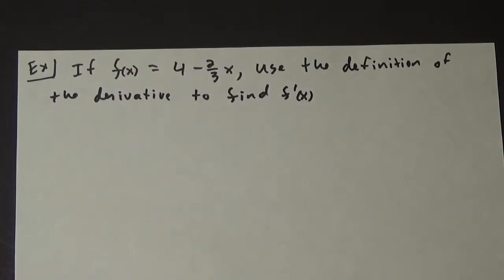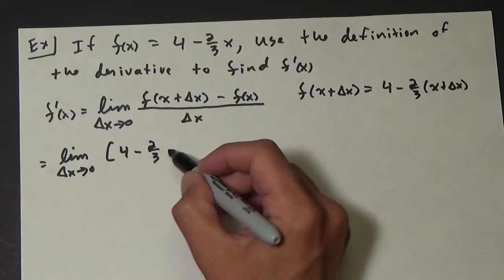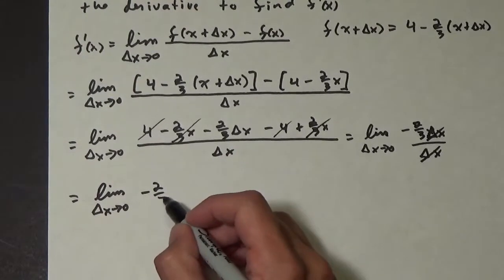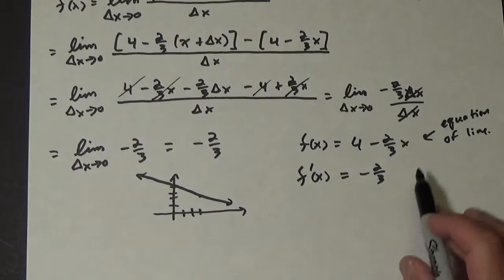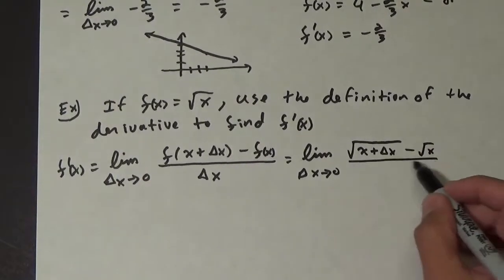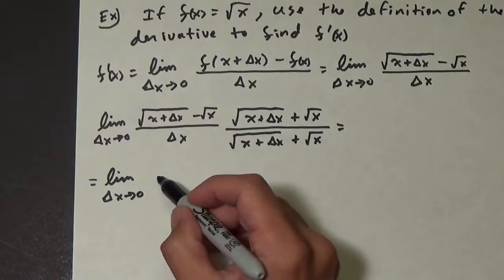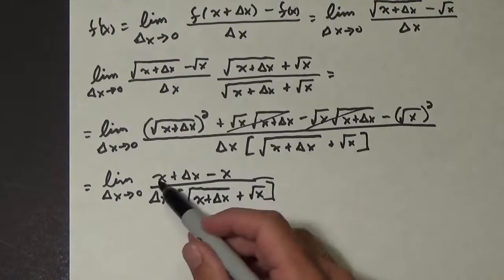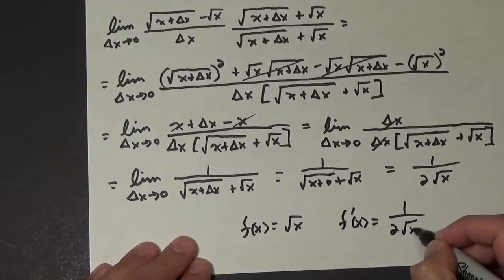Calculus 2.1.2 Examples of finding the Derivative part 1